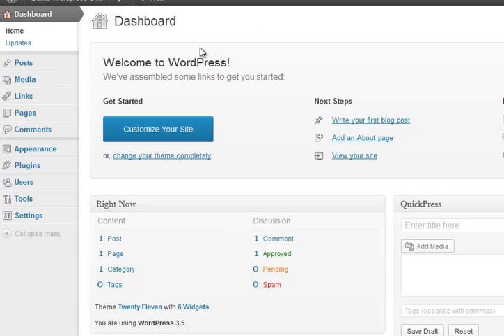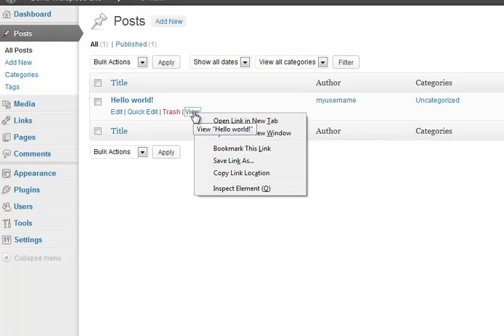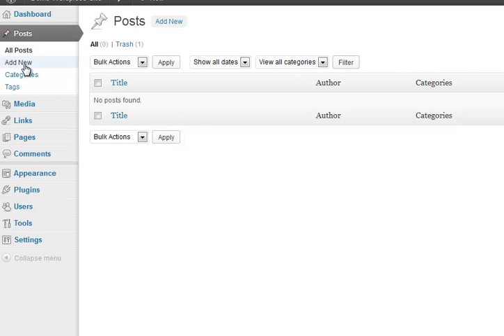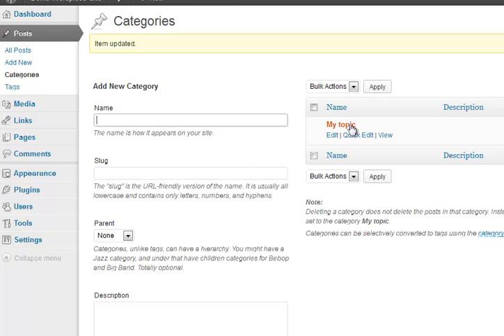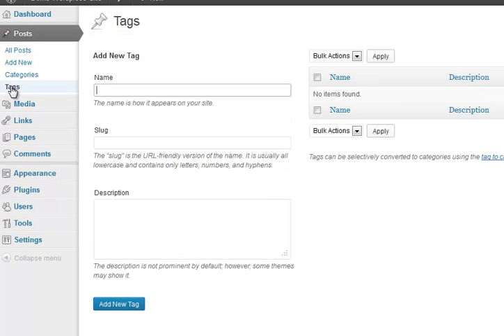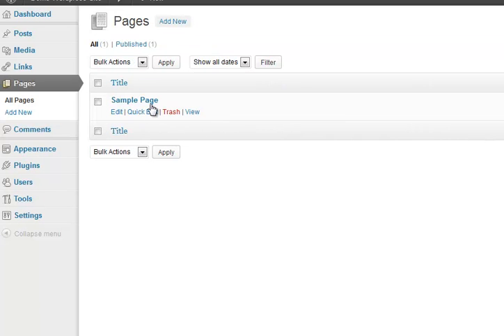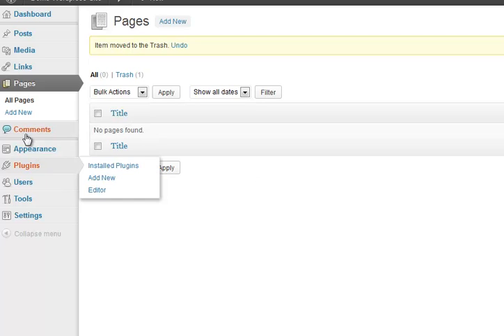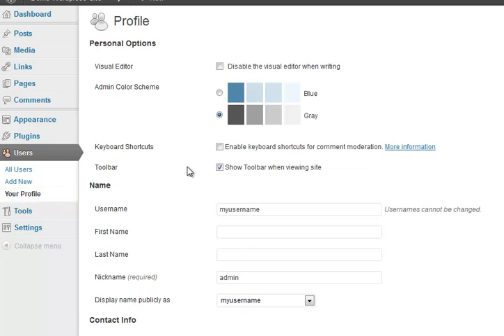3 Updating The Auto Install If Needed (WordPress Video Training)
Updating The Auto Install If Needed (WordPress  Video Training)

HOW A 63-YEAR-OLD WITH ZERO 'TECHIE' SKILLS COPIED THIS SIMPLE, STEP-BY-STEP SYSTEM TO BANK $675 IN ONLY 24 HOURS...